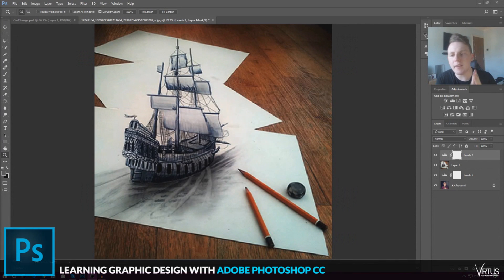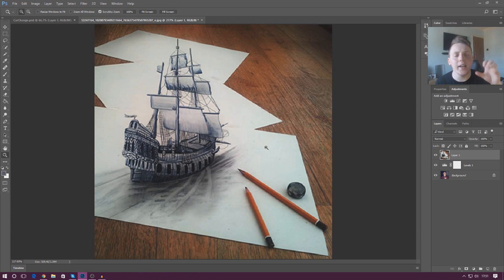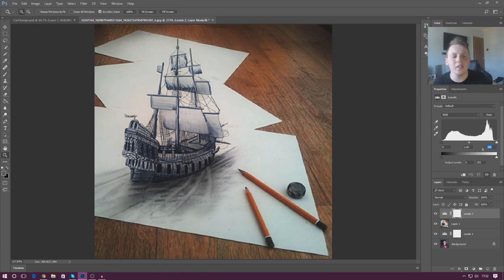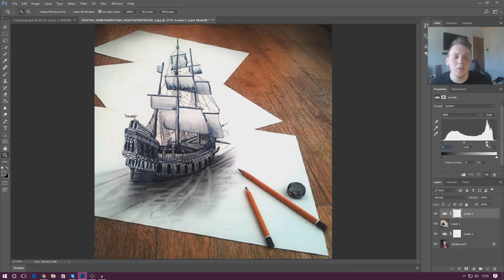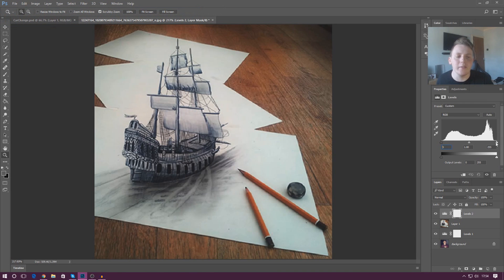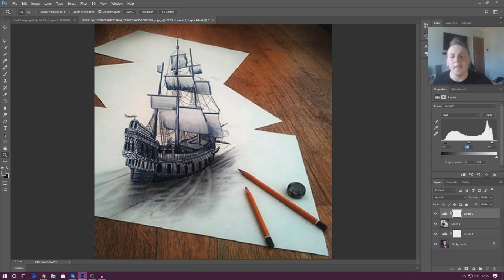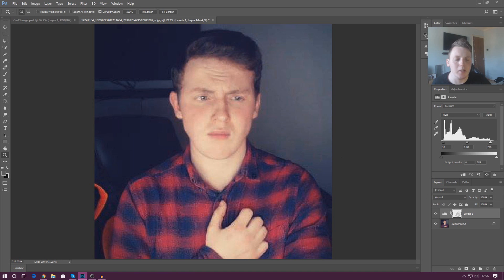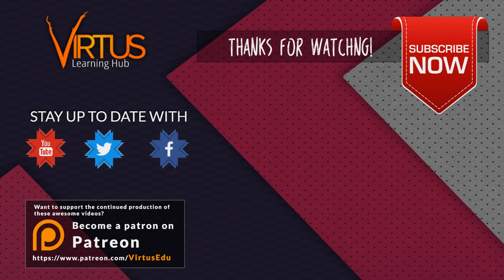Adjusting Light Levels - #16 Adobe Photoshop Design Tutorial Series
Today we take a look at how we can adjust the lighting levels inside of our canvas using the levels adjustment layer. We show you how to make your pictures pop, add depth and bring them to life with the help of a histogram.

► Next Video
In the next tutorial video we'll continue to look at other blending options allowing us to create various effects.